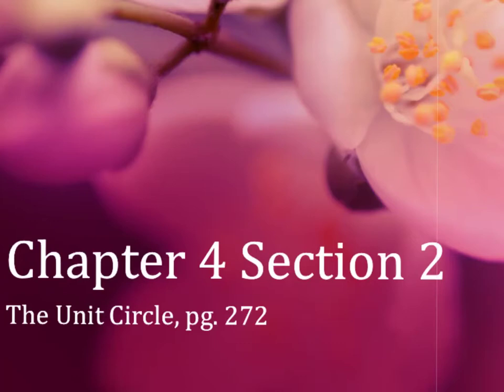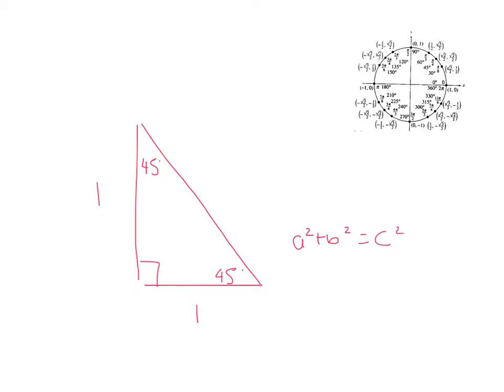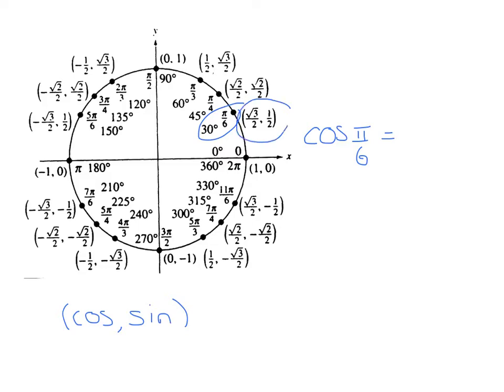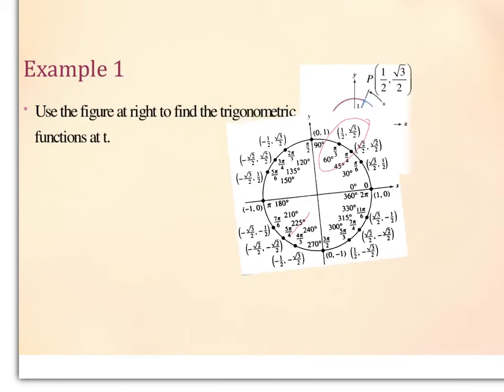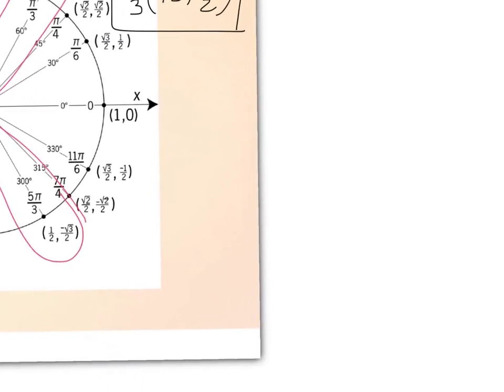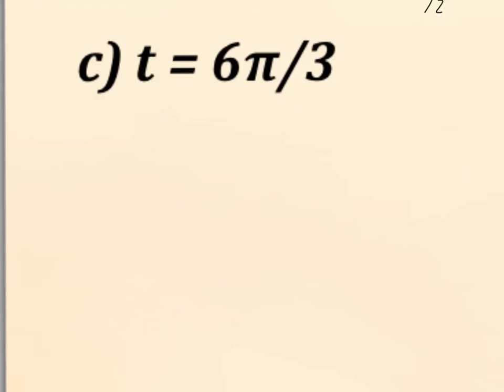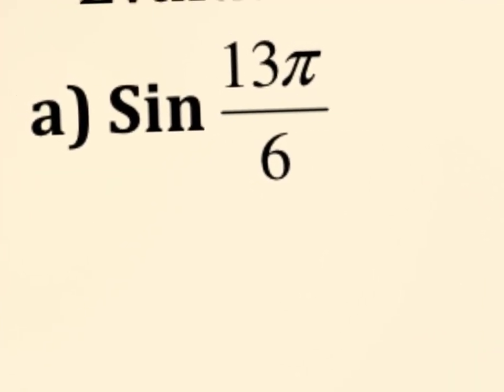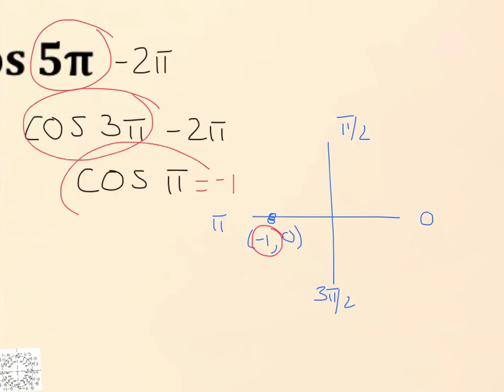unit circle part 1